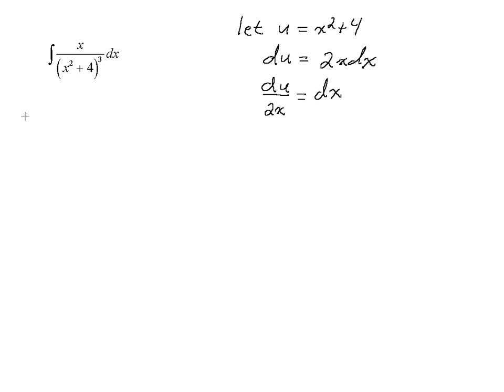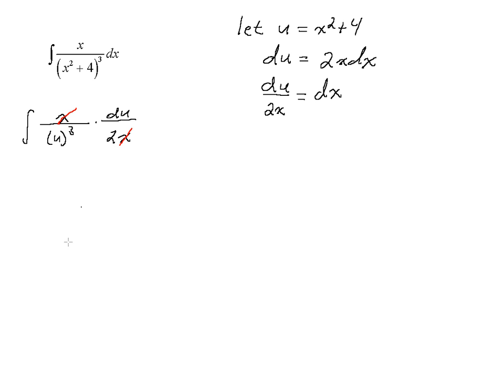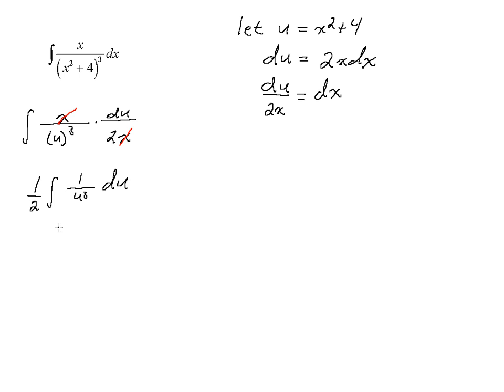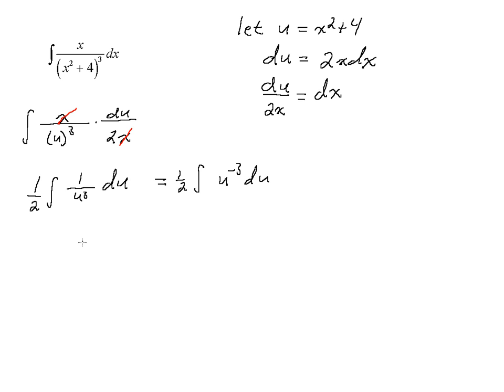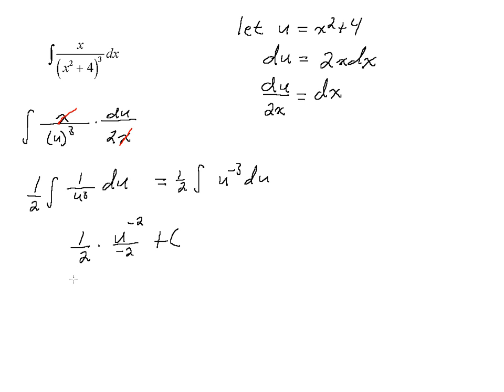Calculus I: integral: u-substitution method:8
Calculus 1 example of using substitution method for integrating. Integrand involves a rational expression.